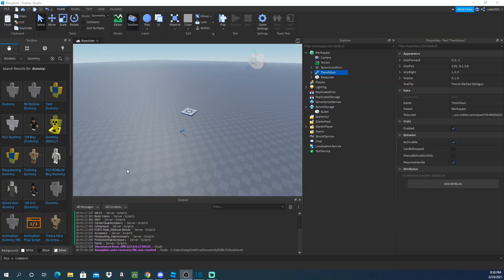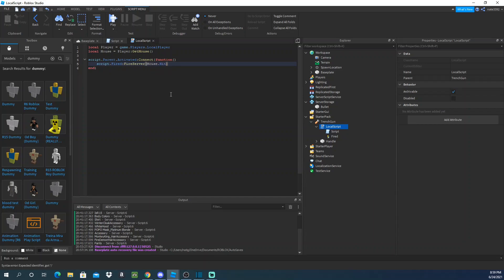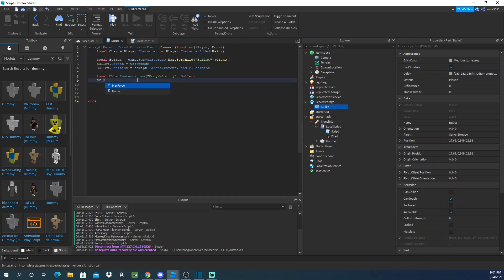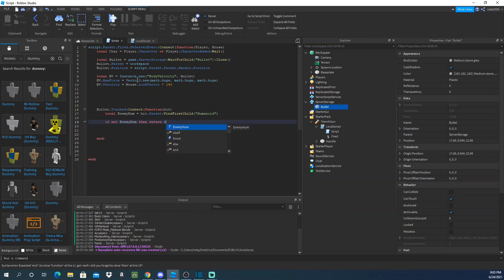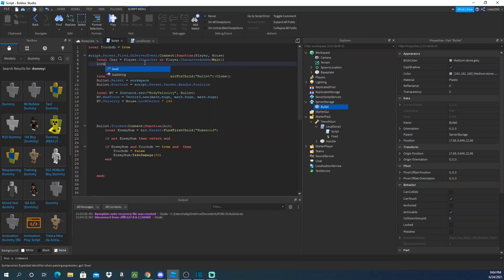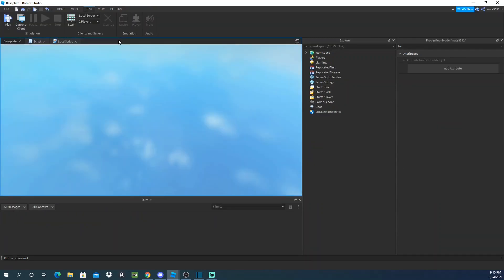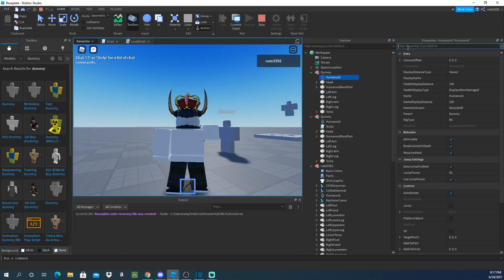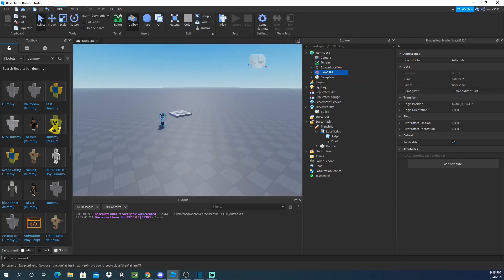Roblox Studio Easy Gun Tutorial (No RayCast) (MODEL IN DESC)